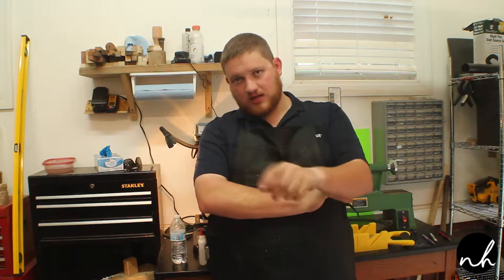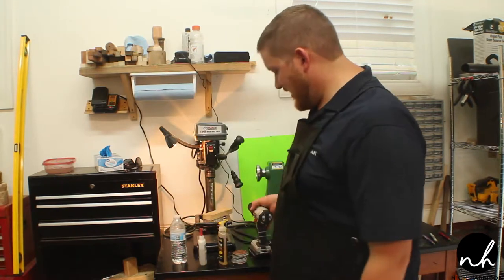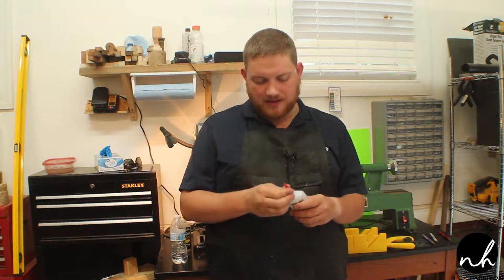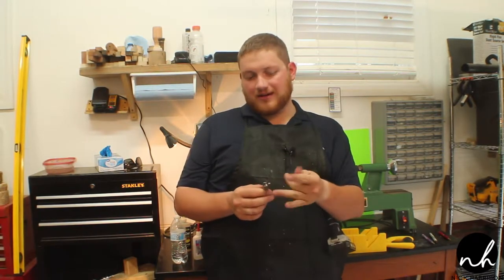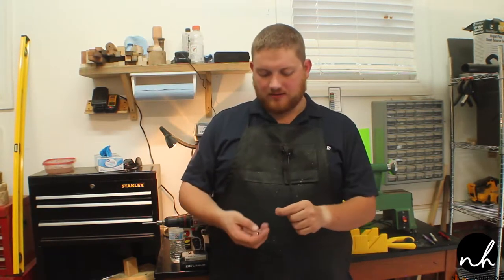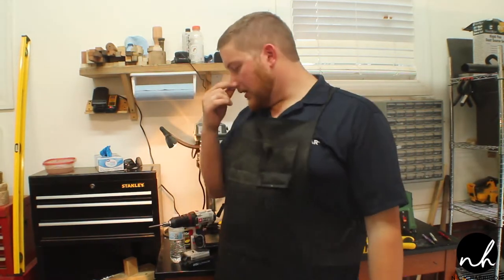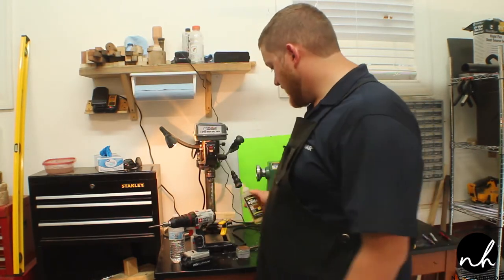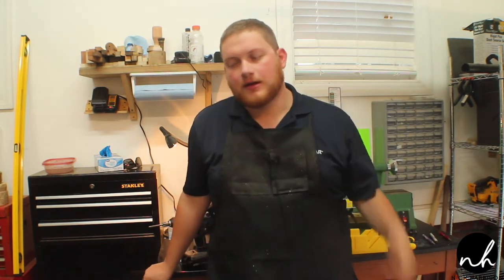What Tools Do You Need To Make A Pen On The Lathe?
In this video, I explain each tool and some of the supplies you will need to make your first pen on the lathe. Most pens are made from wood and acrylic, which is what these tools are based off of. Some of the tools and supplies I use, as well as the tools I mention in the video are linked below. Enjoy!